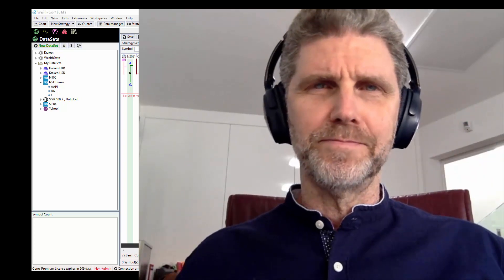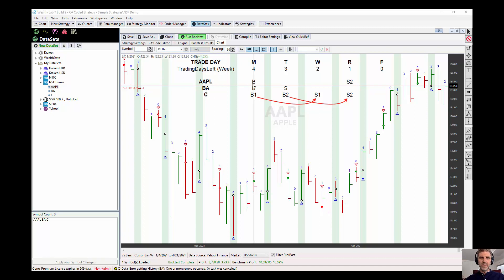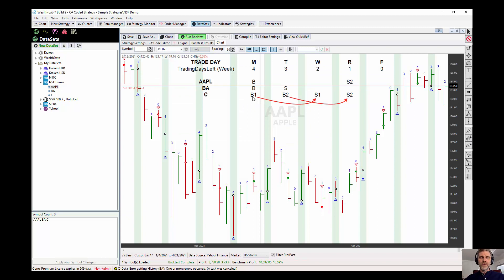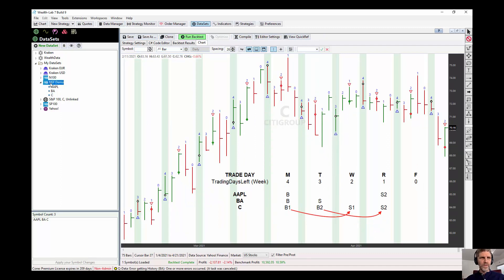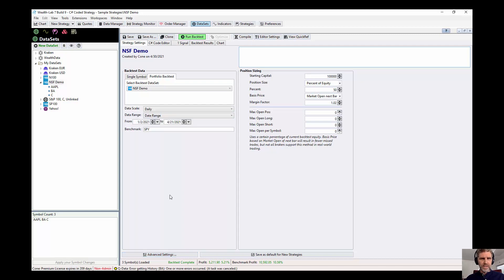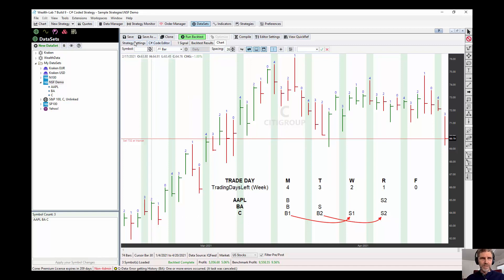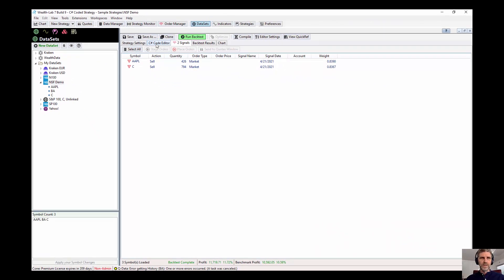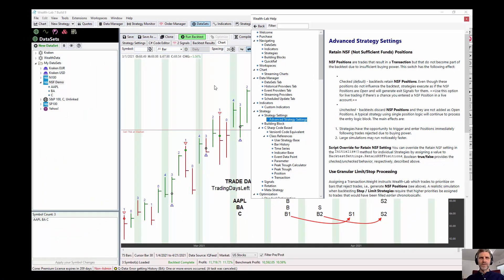What are NSF Positions?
NSF Positions are hypothetical trades in a strategy that are rejected by (not included in) the backtest due to Non-Sufficient Funds (NSF).  NSF Positions do not affect the backtest, but configuring Wealth-Lab to "Retain NSF Positions" (or not) can influence how a high-exposure strategy puts on positions.

Wealth-Lab's default is to *Retain* NSF Positions, but choosing not to retain NSF Positions may give a strategy more opportunities to enter new trades.  Also, backtests that would have created thousands of NSF Positions may finish more quickly since discarding these Positions frees more computer resources.